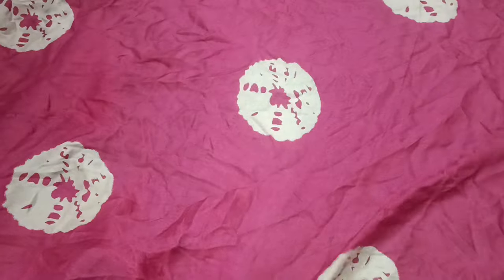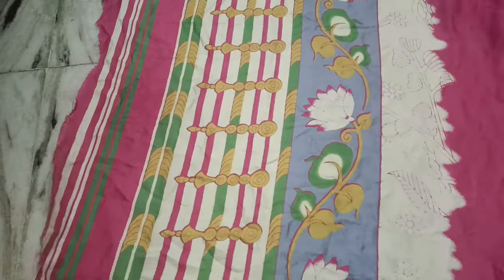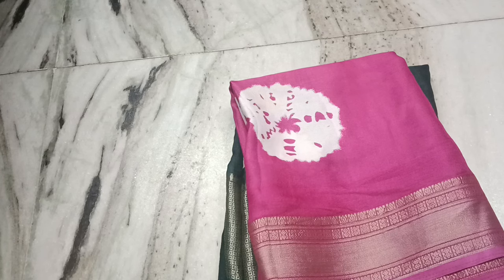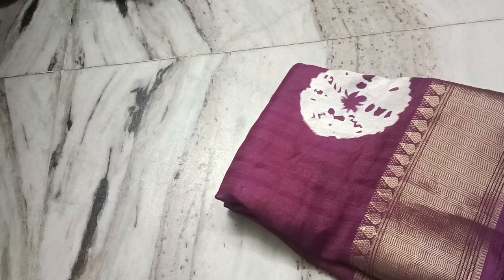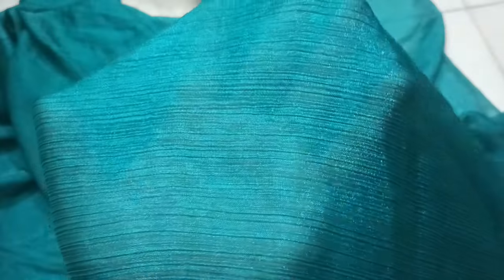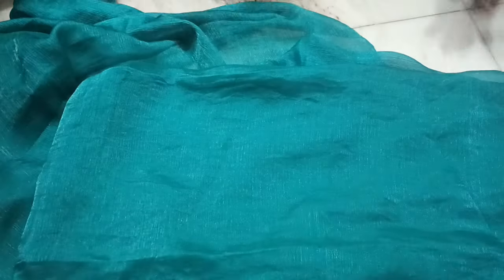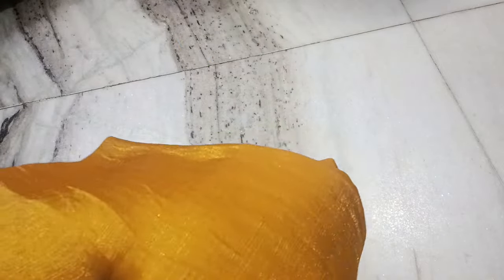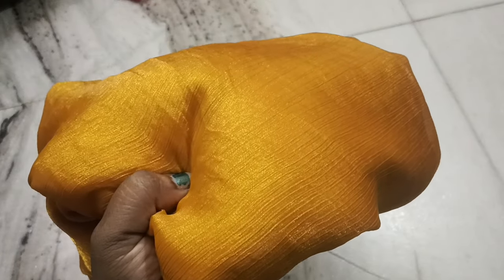Space silk sarees#9949746838